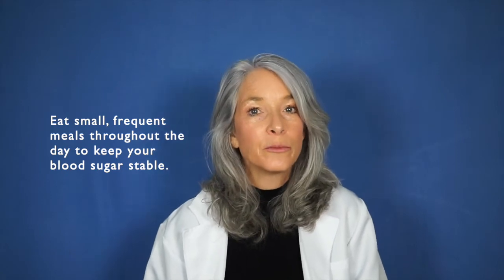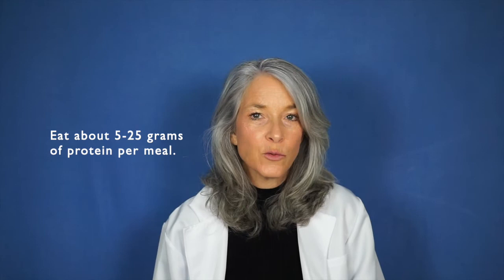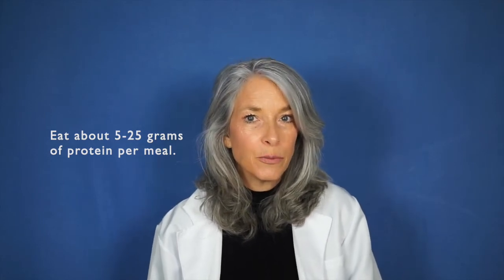The Ten Days to Optimal Health Diet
Kristina Amelong, CCT, CNC, owner of the Optimal Health Network, discusses the dietary protocol she created for her book, "Ten Days to Optimal Health". Food is an incredibly powerful tool for improving your health, and following this diet can help you heal from a variety of common health struggles. Recommendations include eating a good balance of organic fruits and vegetables and healthy proteins and fats, staying well-hydrated throughout the day, eating probiotic and enzyme-rich foods, and avoiding carbohydrates, sugar, gluten, pasteurized dairy, and alcohol.